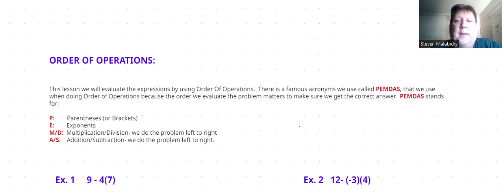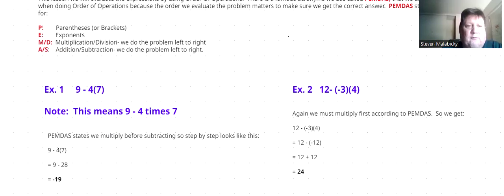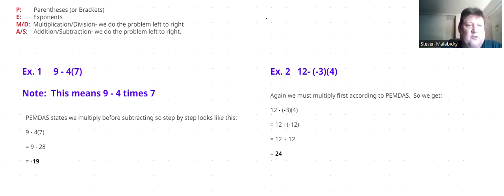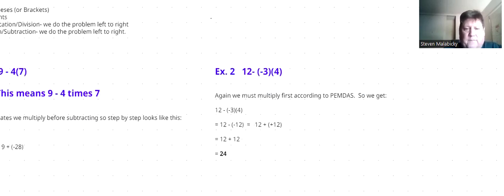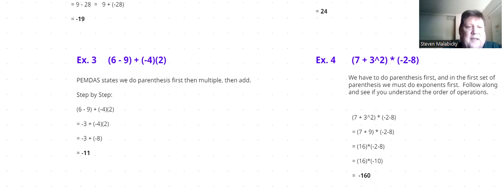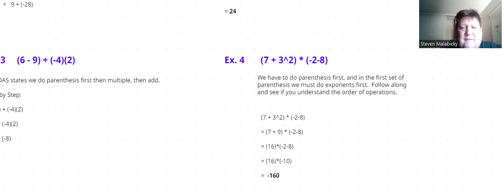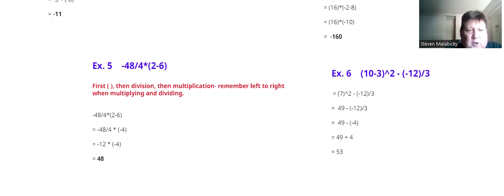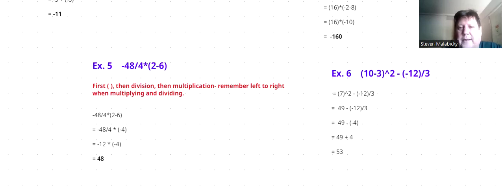Alg1 SC Mod1 Lesson1 Order of Operations